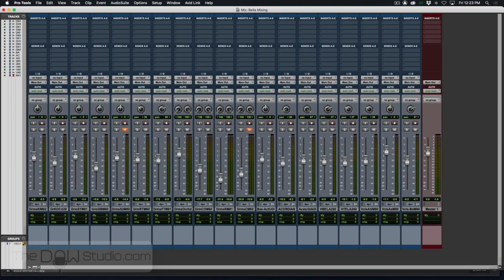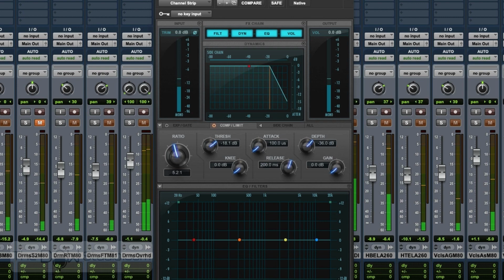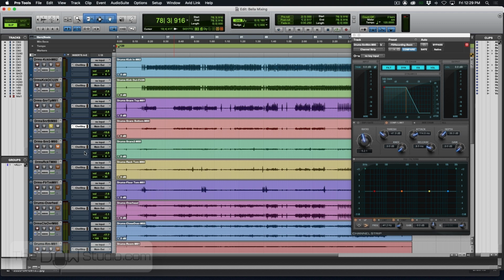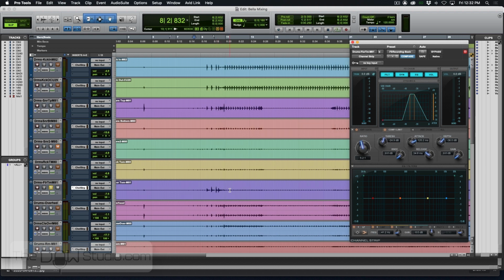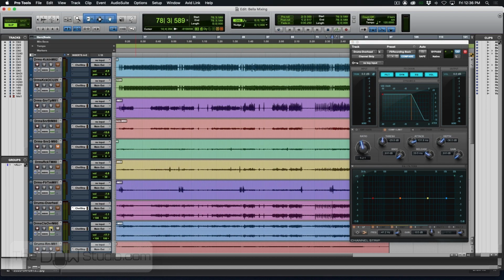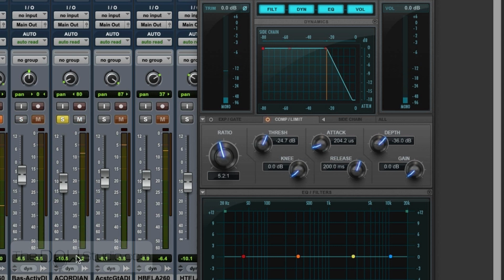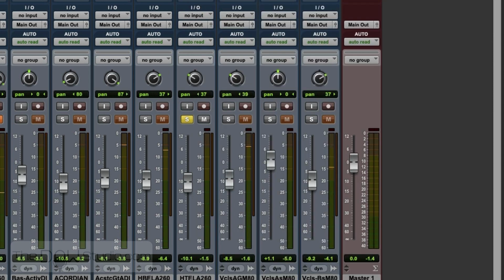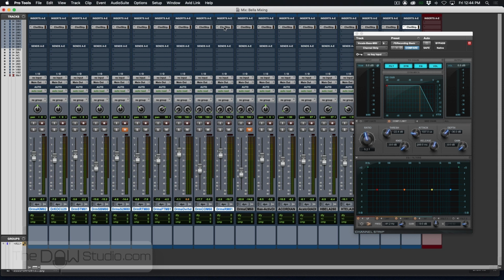Mixing in Pro Tools for Beginners - Dynamics (3 of 7)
Learn how to use dynamics processors (compressors and gates) on each instrument of this multitrack project. This is one of a seven part series that covers Mixing in Pro Tools for Beginners.

Ode to Bregovic - Bella's Bartok - Telefunken Live From the Lab